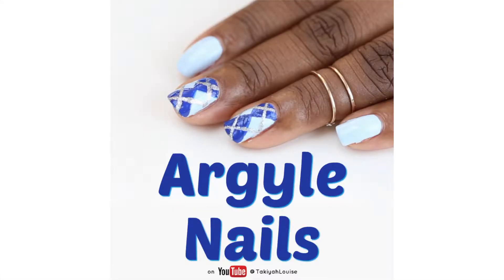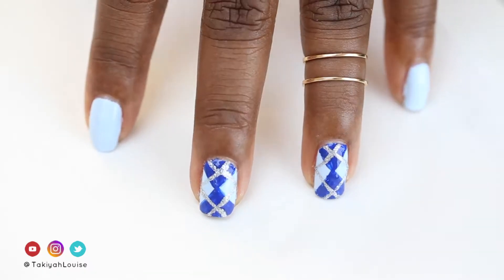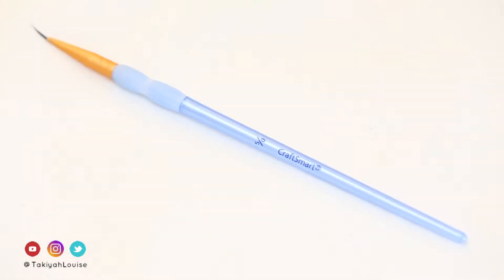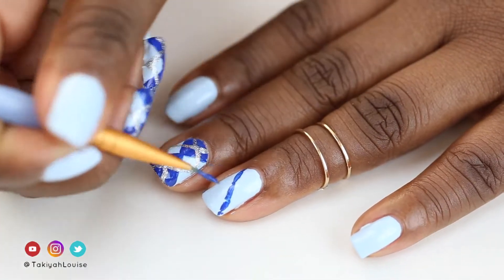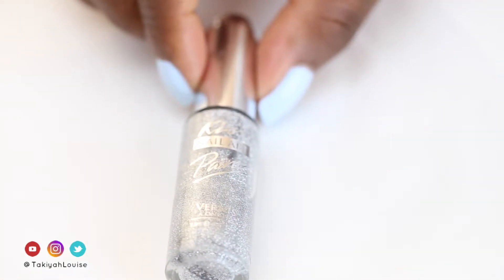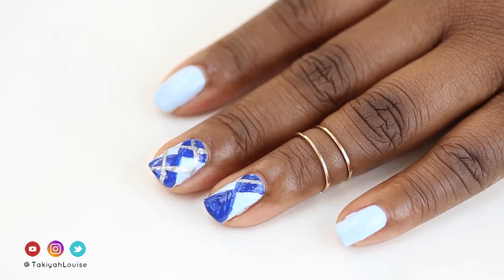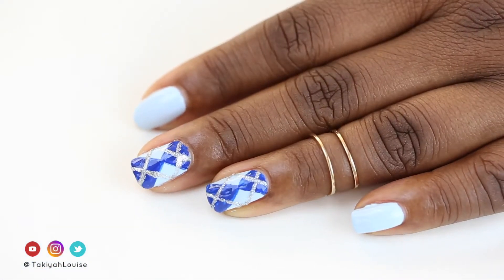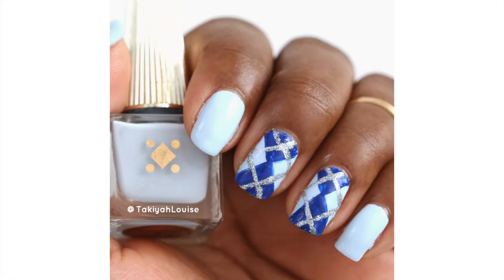Argyle Nails | TakiyahLouise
Hi, I’m TakiyahLouise! Thanks for clicking through to view my video on my Argyle Nails. In this video I show you how to get your nails nerdy chic.

— Unt Ready For Takeoff Peel Off Base Coat - to Amazon

— Zoya Sia (dark blue) - to Amazon

— Kiss Nail Artist Paints Gala Kit (silver) - to Amazon

— Seche Vite Fast Dry Topcoat - to Amazon

— PREVIOUS VIDEOS —

— EQUIPMENT —

— Camera : Canon EOS 6D o Amazon
— Lense : EF 100mm 1: 2.8 L - to Amazon

— MUSIC —